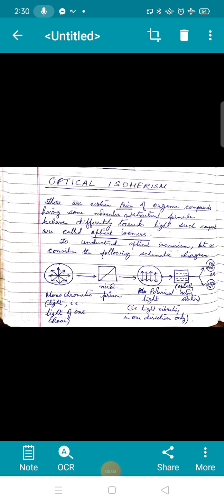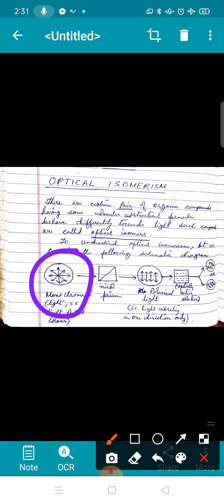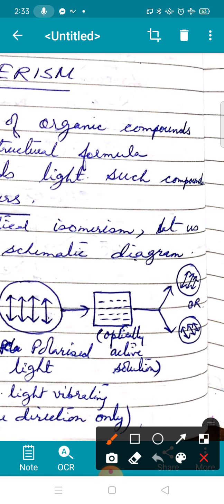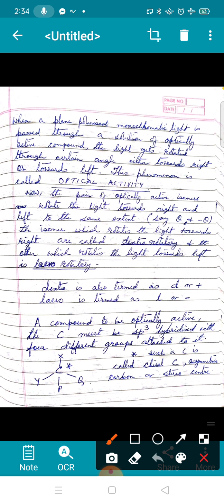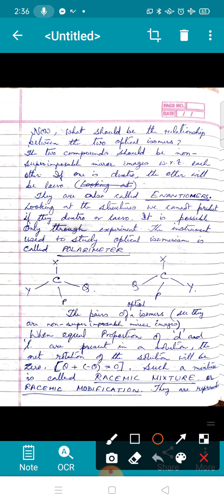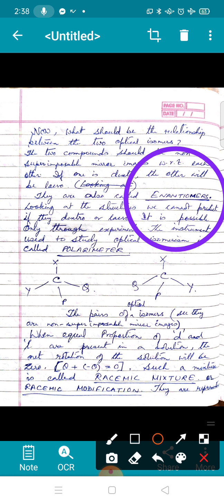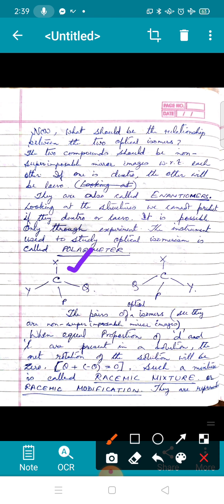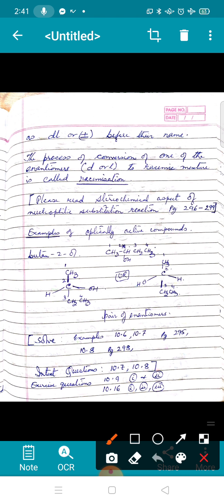Halo alkanes and halo arenes 6